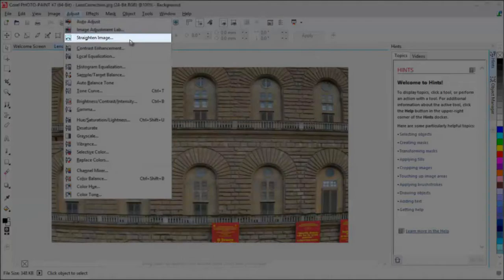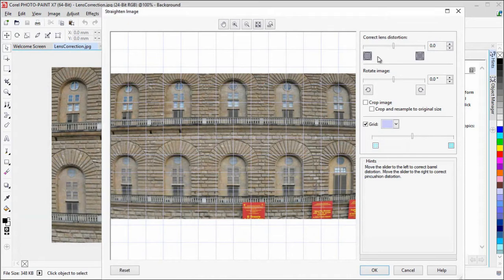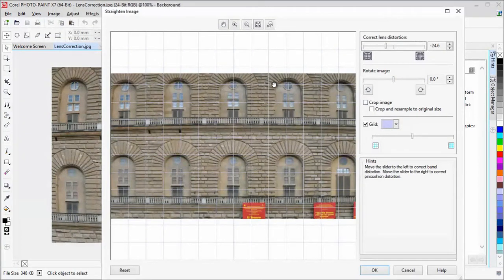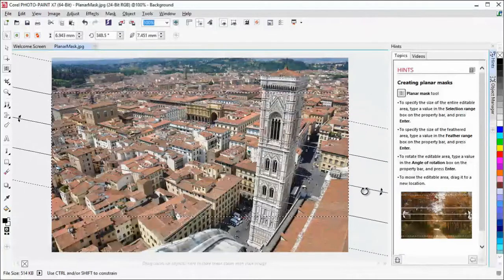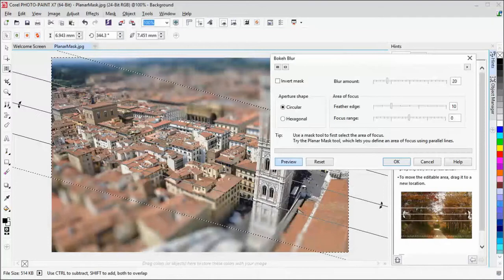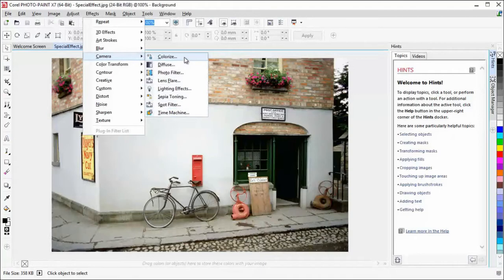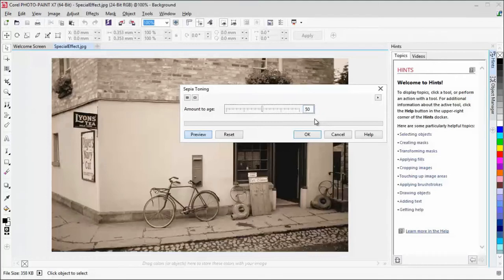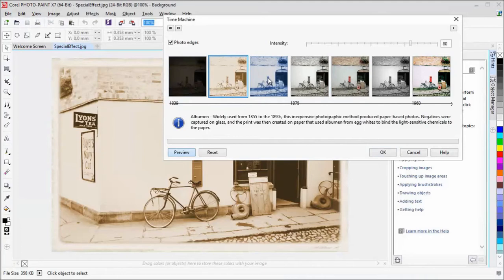Apply Photo Effects with Corel® PHOTO PAINT™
Learn how to correct pincushion and barrel distortions in photos. See how to use planar masks together with the Bokeh Blur effect to create depth of field. Also, find out about camera effects such as Colorize, Sepia Toning, and Time Machine that help create a vintage look and emulate historic photographic styles.